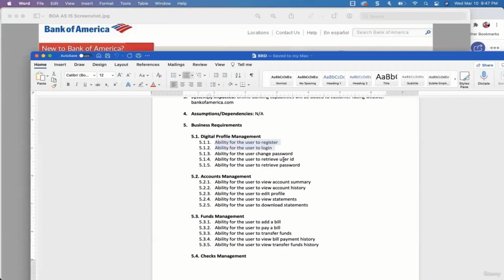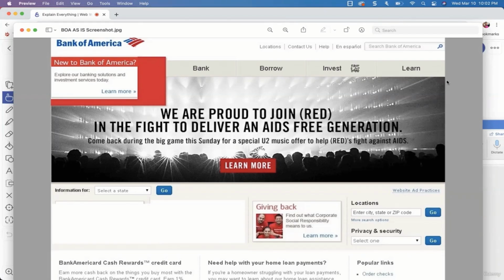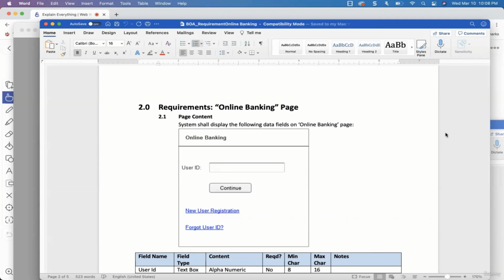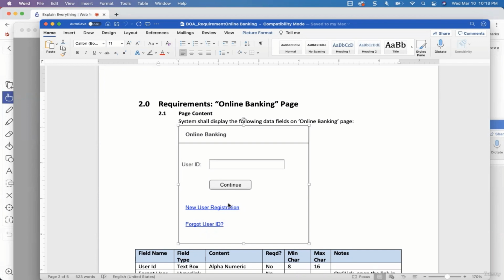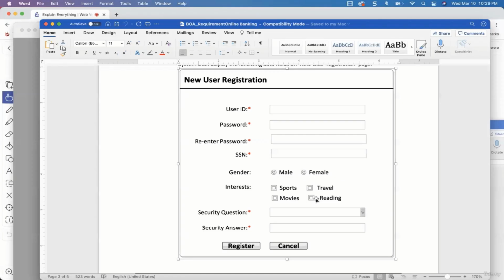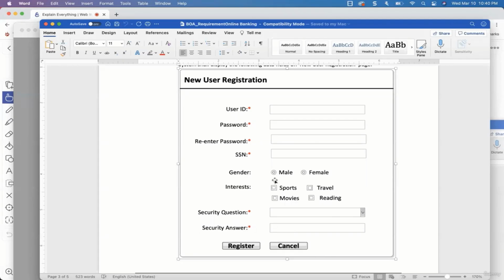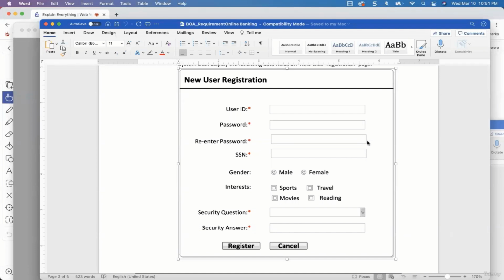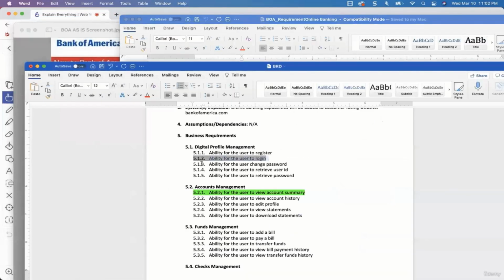6-001 Live Simulation Gathering Requirements via JAD session